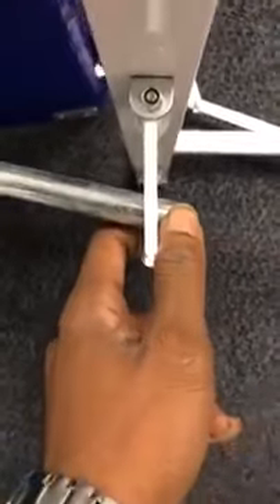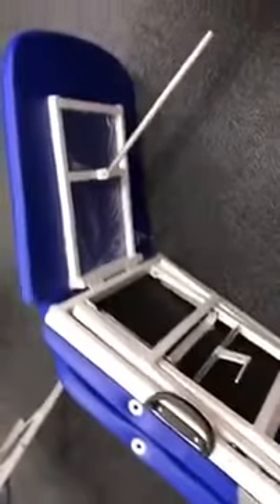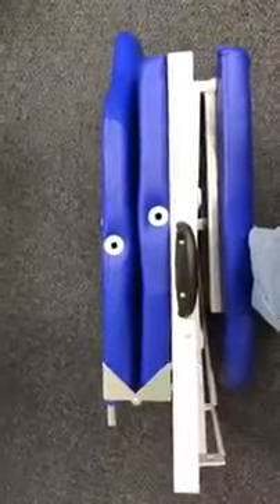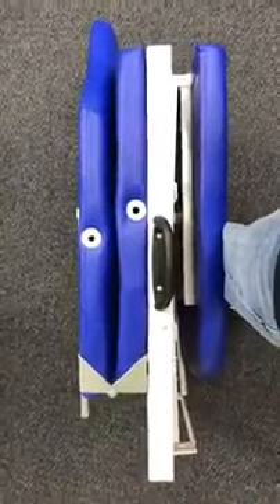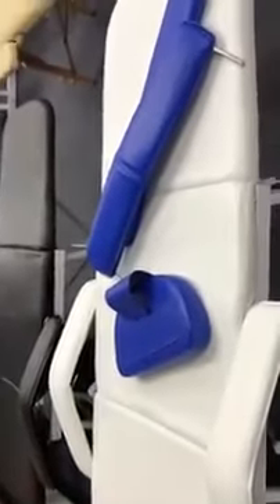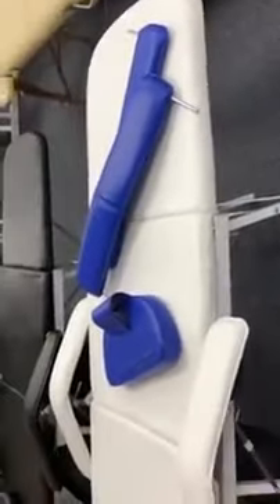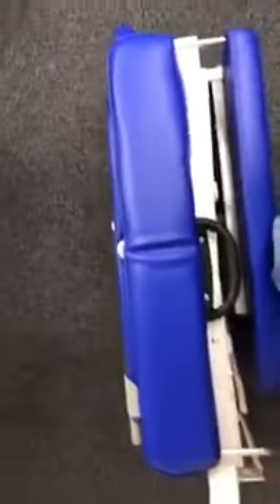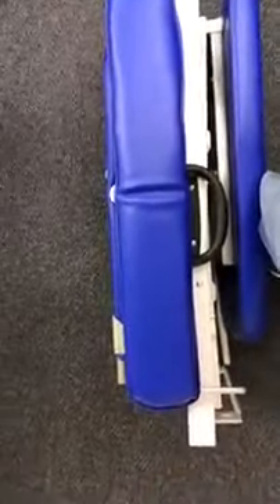how to fold the Heaven Massage Facial Bed